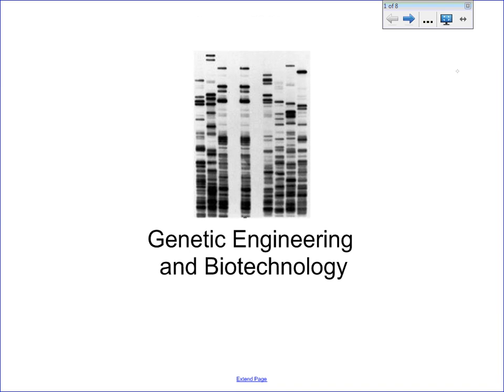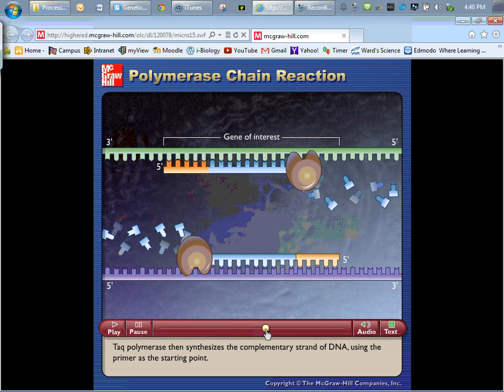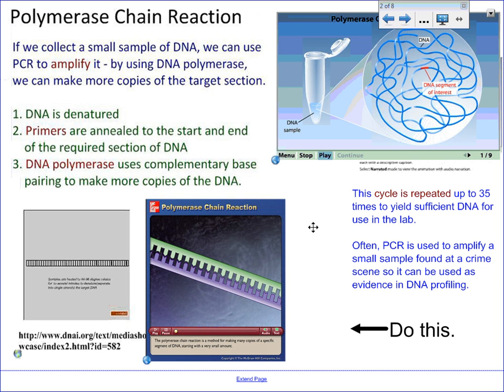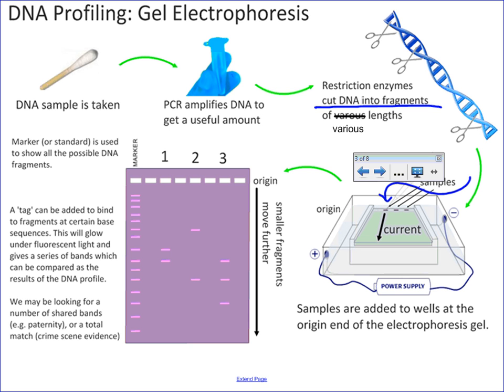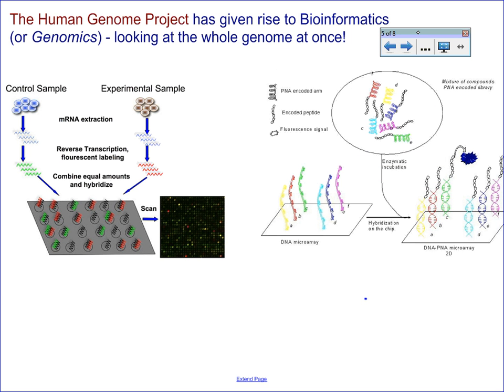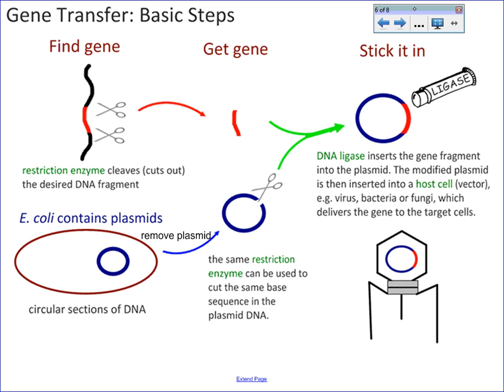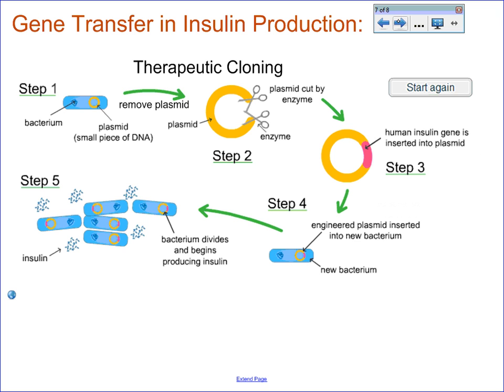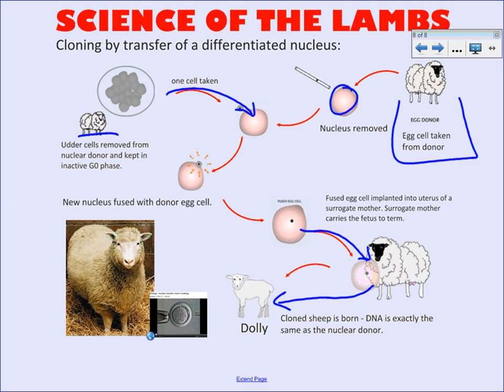Process - Genetic Engineering and Biotechnology